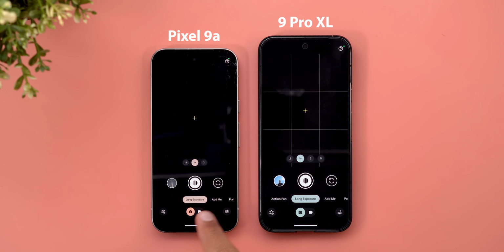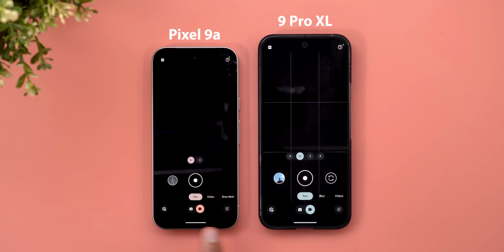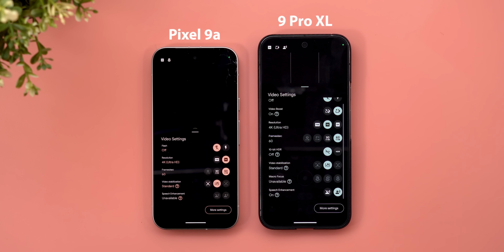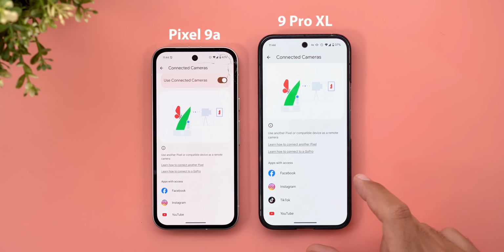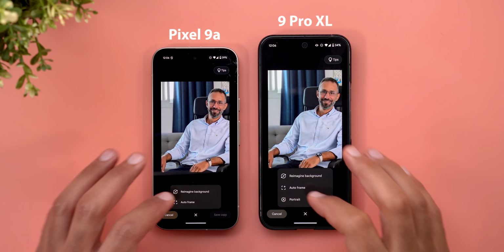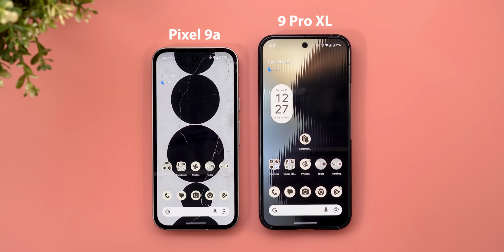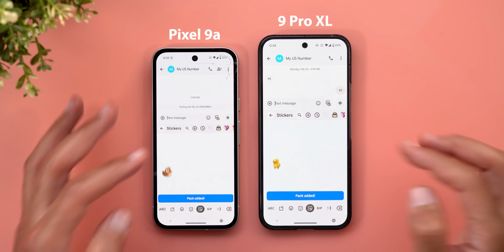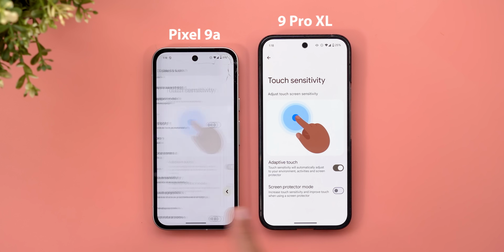Google Pixel 9a - Exclusive Software Features!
The Google Pixel 9a is here, and it brings some exciting exclusive software features that set it apart! From AI-powered tools to unique Pixel-only optimizations, this mid-range powerhouse is packed with smart upgrades. In this video, we’ll explore:

✅ New AI-powered features 🤖
✅ Exclusive Pixel software enhancements 📱
✅ Camera upgrades & smart photography 📸
✅ How it compares to other Pixel devices 🔥

Whether you're a Pixel fan or considering an upgrade, this deep dive into the Google Pixel 9a's software features will help you decide if it's worth it!

**Chapters**
0:00 - Intro
0:17 - Wallpapers
0:35 - Camera
4:54 - Photo Editing Features
6:46 - Pixel Exclusive Apps
7:52 - Pixel Drop Features
9:05 - Settings
9:53 - Outro